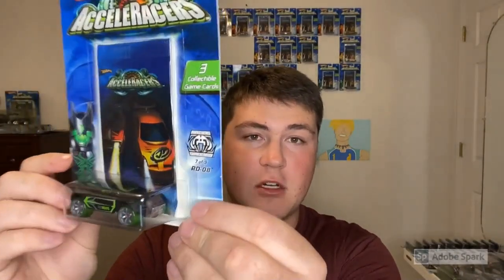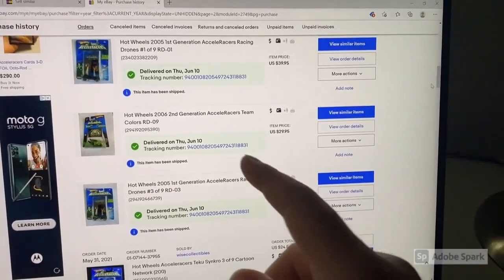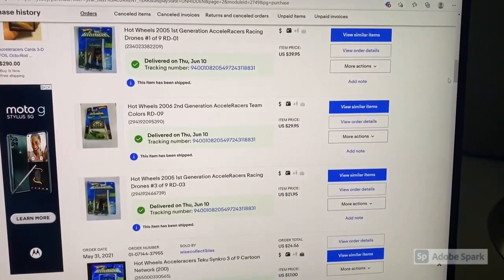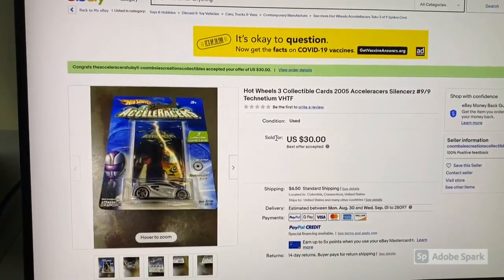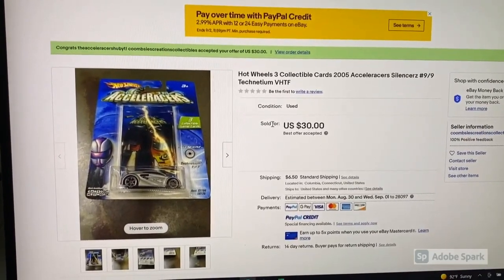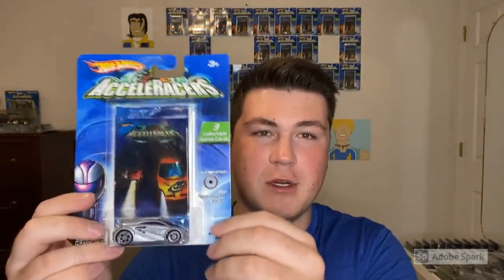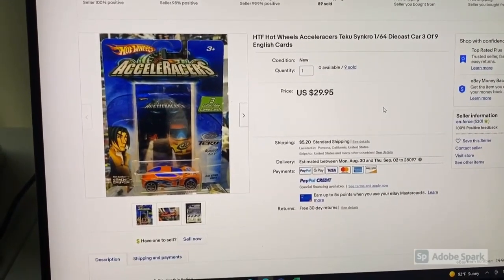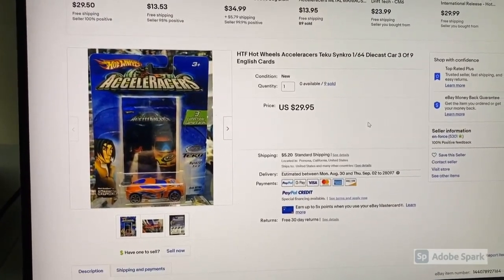33/36 ACCELERACERS ACQUIRED! THE ULTIMATE HUNT PART SIX!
In this video, we get caught up on the Ultimate Hunt Series, where I am trying to collect a full set of all 36 carded Acceleracers as cheaply as possible. We are getting super close!